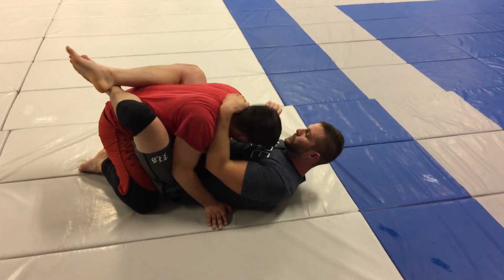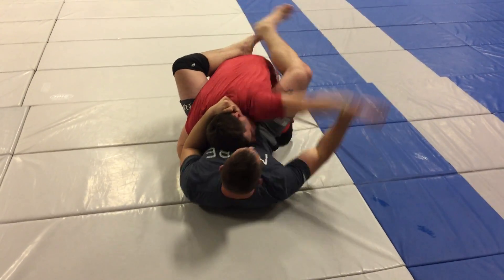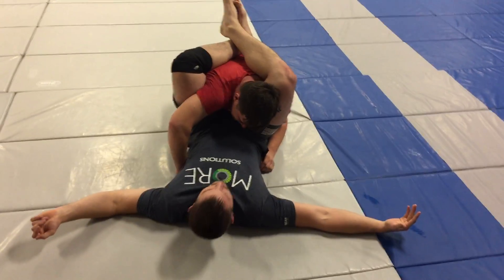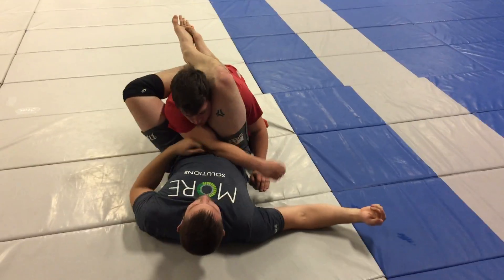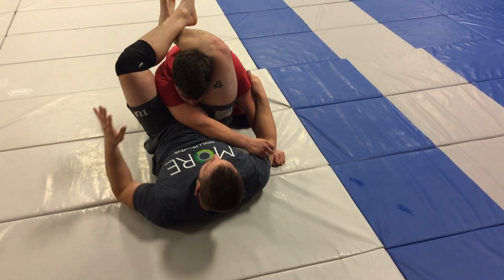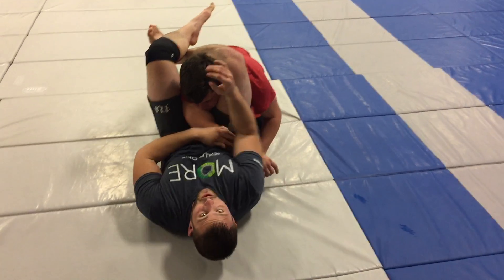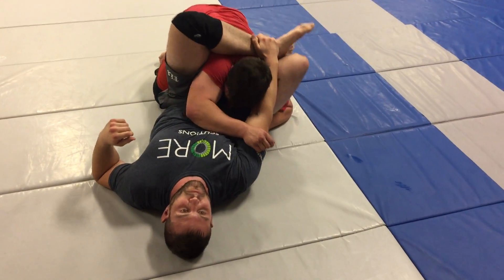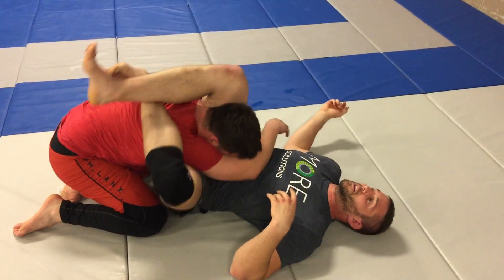Triangle choke from gaurd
Basic triangle variations